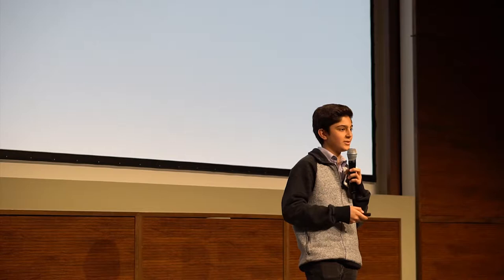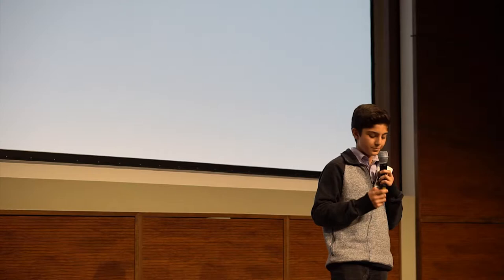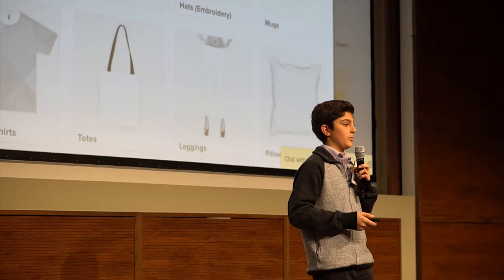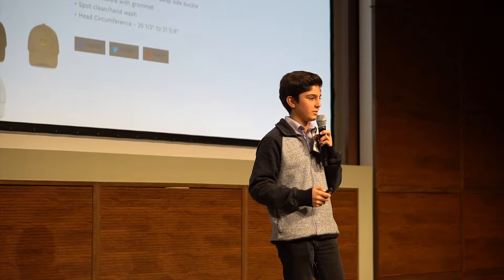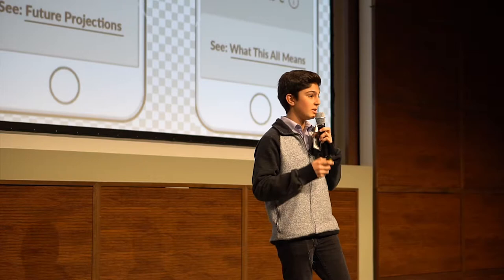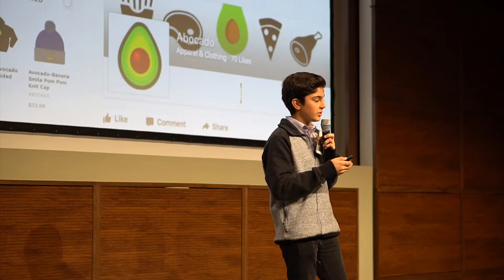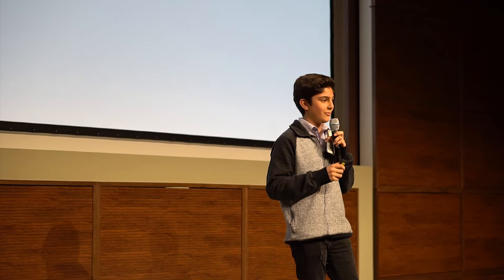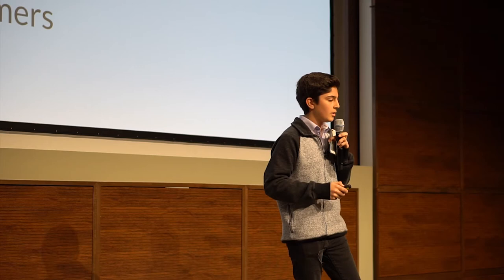GAURAV DOGRA: BUILDING AN ONLINE ECOMMERCE STORE ON SHOPIFY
Gaurav designed and built an online ecommerce store called "abocado" using shopify. During this side-project, he learned how to validate the market and use different forms of ads like Facebook and Google to promote his product and generate revenue.